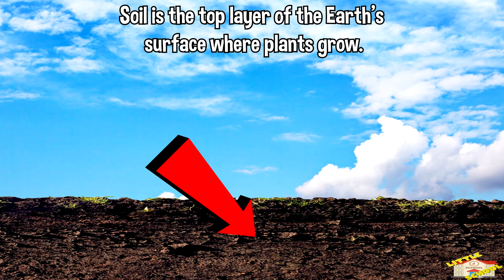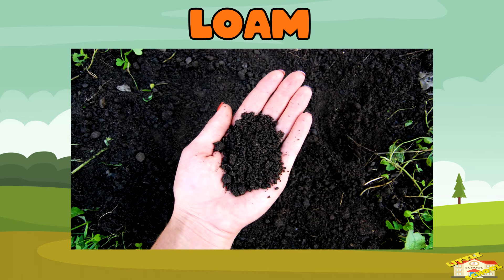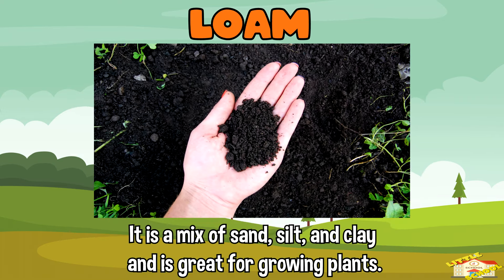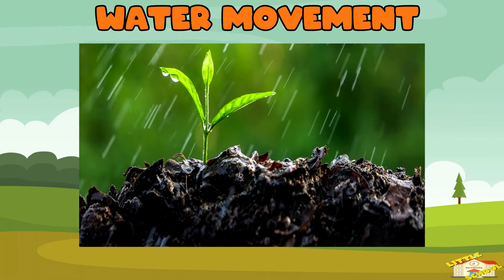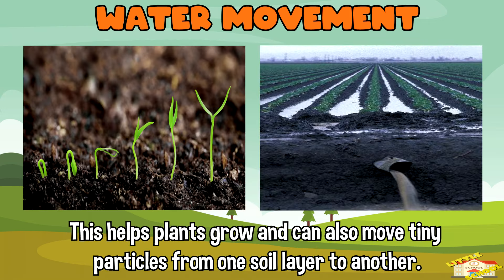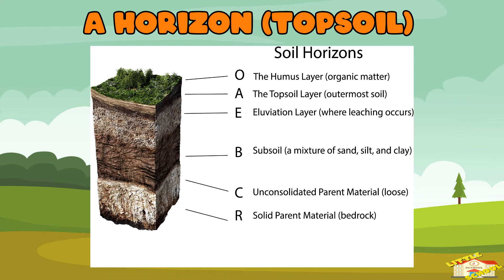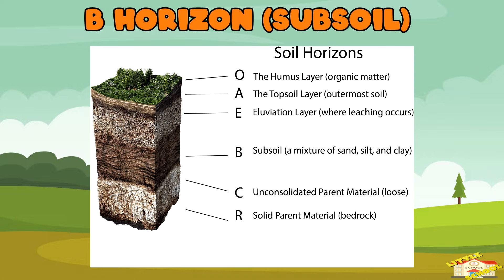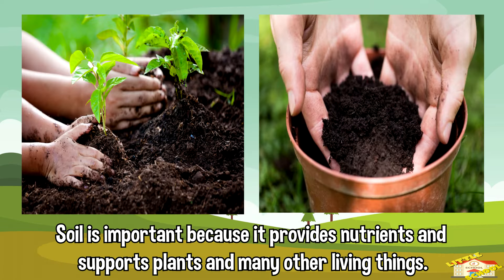What is Soil | Science for Kids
Hey kids!

In today's video, we will be learning about Soil.

Did you know that there are six layers in the soil horizons?
To learn more about the soil horizons, join us as we learn about soil.

0:21 - What are soil?
0:43 - The different types of soil.
0:47 - Sand
0:57 - Silt
1:06 - Clay
1:16 - Loam
1:26 - How is soil formed?
1:42 - Weathering of rocks
2:03 - Addition of organic material
2:20 - Mixing
2:40 - Water movement
2:56 - The Soil Horizons
3:08 - O Horizon (Humus Layer)
3:27 - A Horizon (Topsoil)
3:50 - E Horizon (Eluviation Layer)
4:01 - B Horizon (Subsoil)
4:12 - C Horizon (Parent Material)
4:28 - R Horizon (Bedrock)